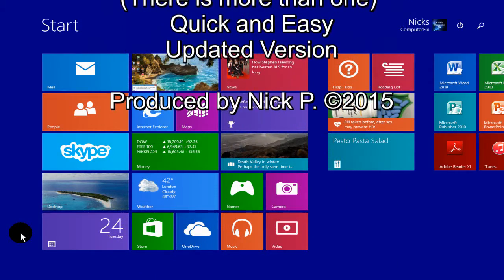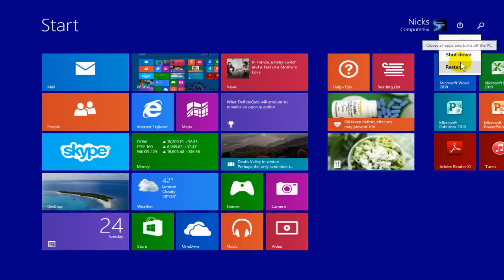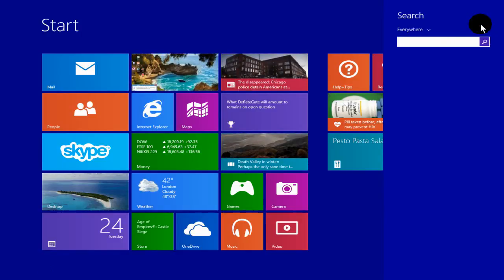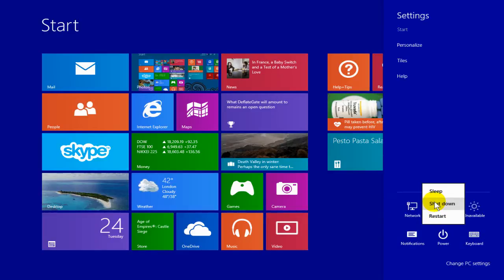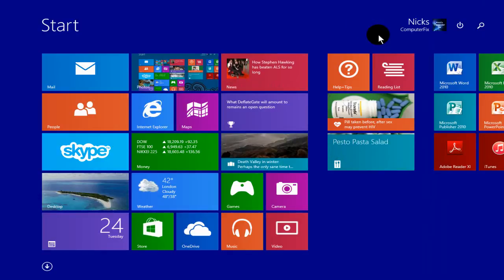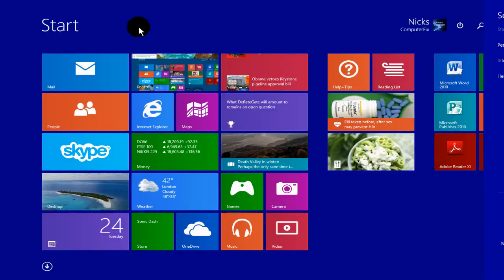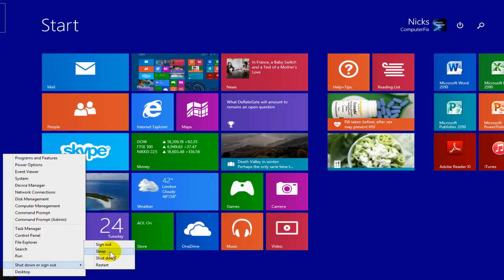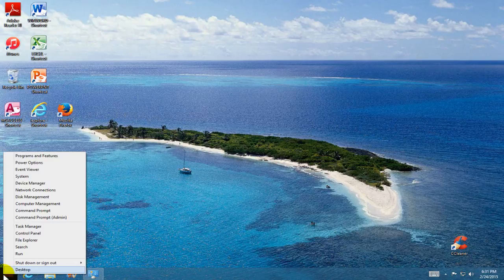How To Shutdown Windows 8.1 - Quick & Easy - 2015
In this video you will see a few different ways how to Shut Down Windows 8.1. Shutdown Windows 8.1 is quick and easy, but when you are new to Windows 8.1 you might not right off the bat know how to shutdown Windows 8.1. So I show you the numerous ways to do a Windows 8.1 shutdown in my Windows 8 beginners video tutorial. Keep in mind though this is a guide to learn how to shutdown Windows 8.1 in multiple ways and not so much how to shutdown Windows 8.